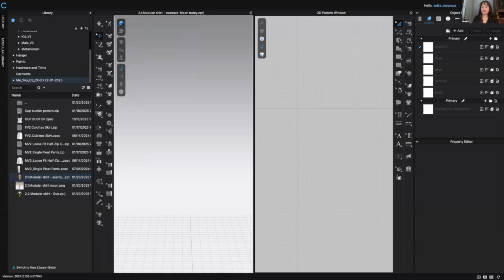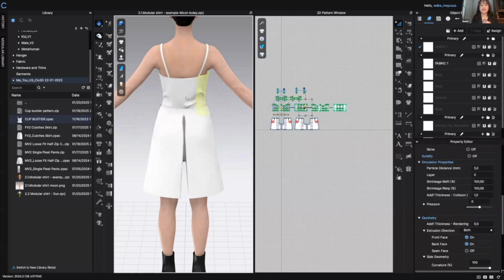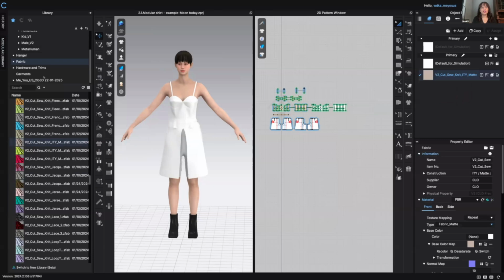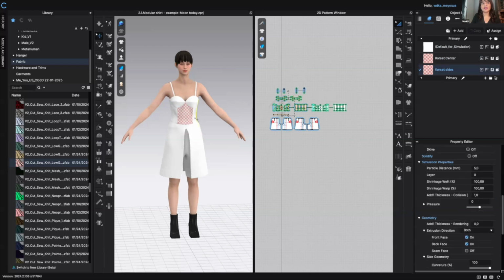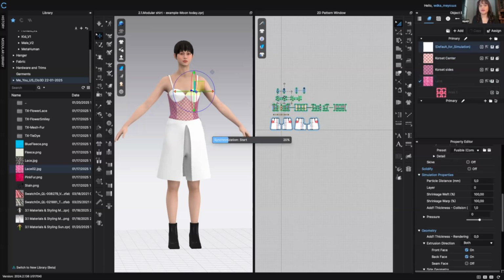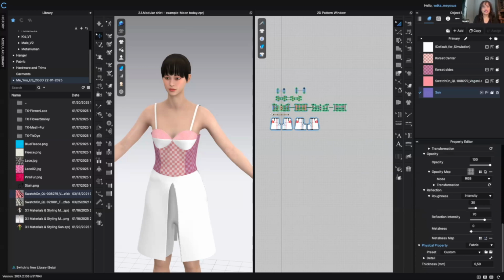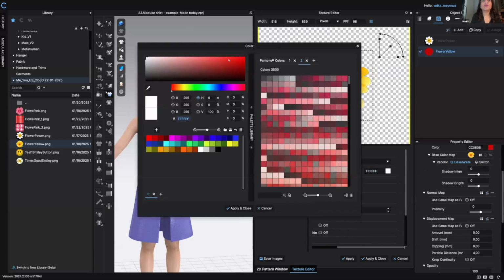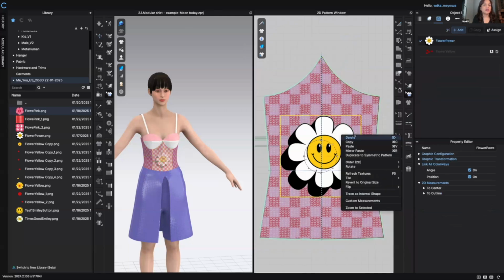3. Materials, Graphics, Prints // CLO3D by Me-You-Us School : Rethink, Create, Inspire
Me-You-Us School: Future Fashion of Tomorrow: Rethink, Create, Inspire

Me-You-Us hosted an inclusive online event where students and educators from around the world could come together to explore new horizons in digital fashion education using CLO3D!

This event was all about:
- Discovering new possibilities in digital fashion
- Connecting with like-minded peers
- Creating, discussing, and sharing ideas
- Focusing on key values: Sustainability, Inclusion, and Diversity

📌 We’ve recorded everything and created open-source tutorials so that everyone can access and learn from them at any time.

In this video:
Material, graphics, print                                                                                                                                                                                       - Add Fabric, Thickness, Add Colour
- Material type
- Colour & Basic print                                                                                                                                                                          - Add Graphic over seam/Graphic as pattern

See the other videos on this playlist to learn about:
- Avatar Library
- Modular Library: Discover flexible design modules
- Snapshot and Rendering